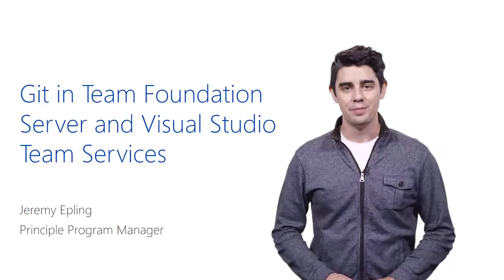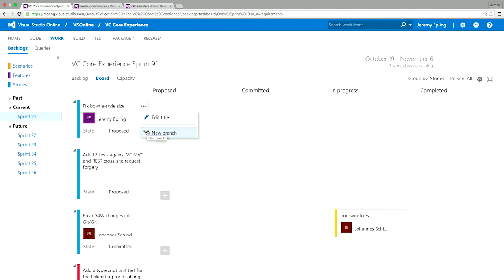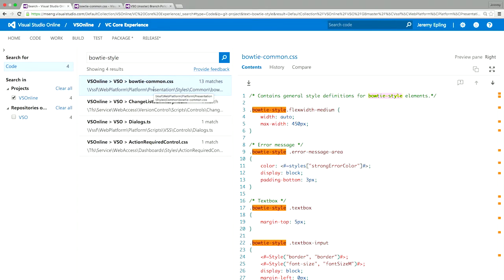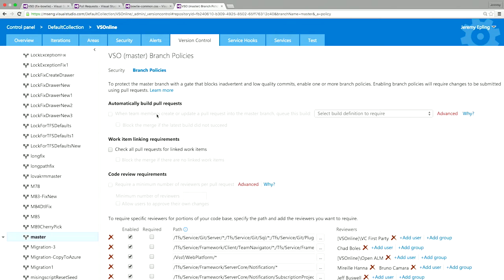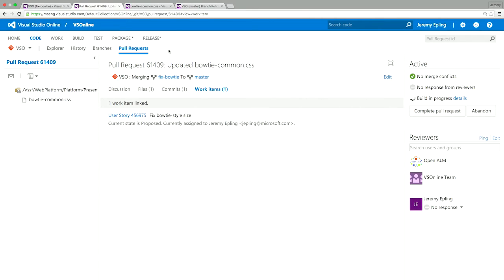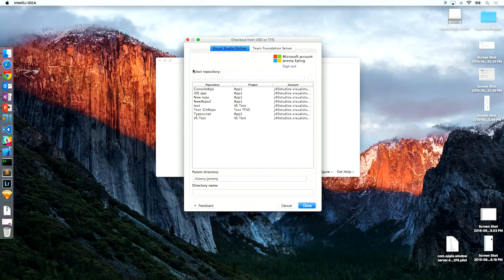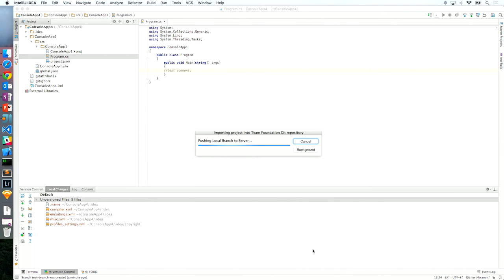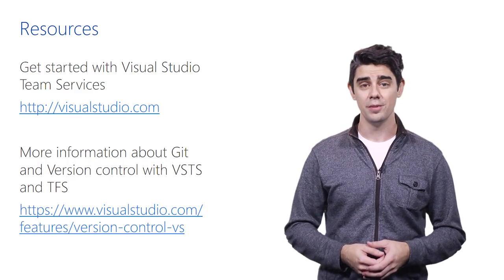Git in Team Foundation Server and Visual Studio Team Services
Git has first-class support in Team Foundation Server and Visual Studio Team Services. You can use it to store and collaborate on any project, using any language, targeting any platform. This video demonstrates Git integration in Visual Studio, from work items, to code, to build, using VSTS on a Mac and IntelliJ.